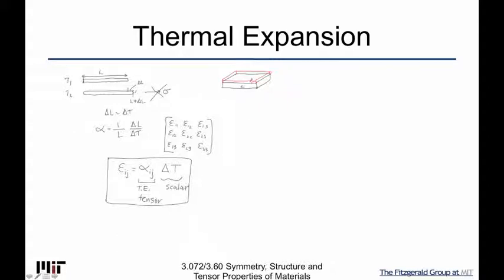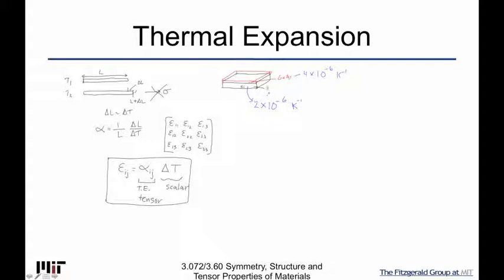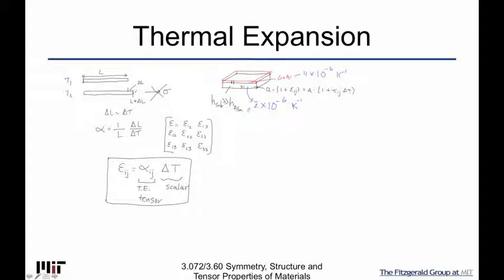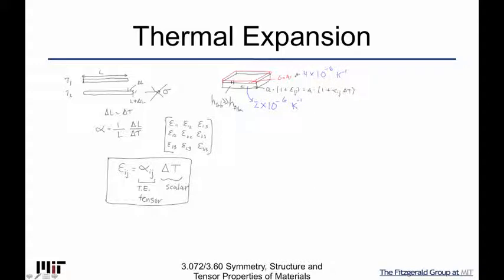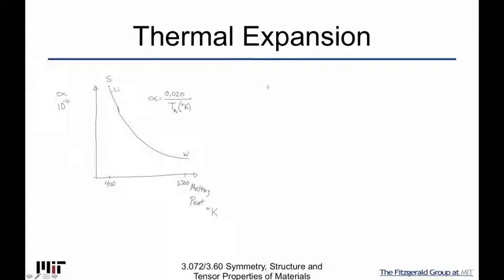Symmetry Structure and Tensor Properties of Materials Lecture 85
Thermal Expansion Tensor